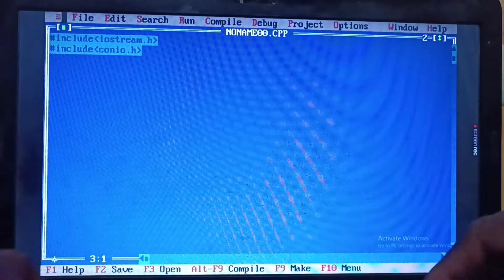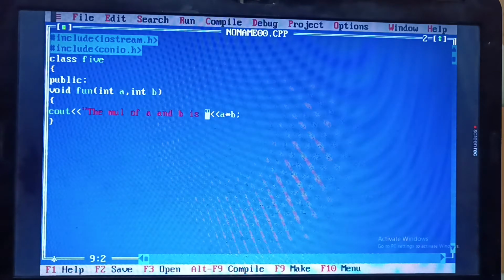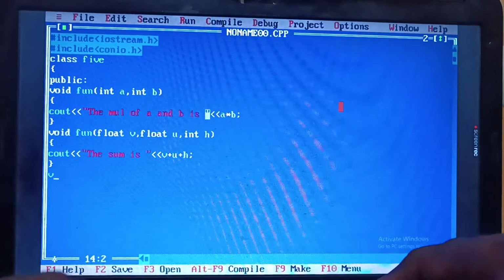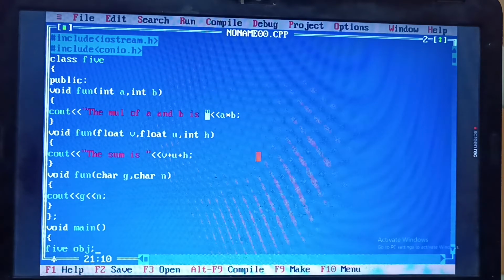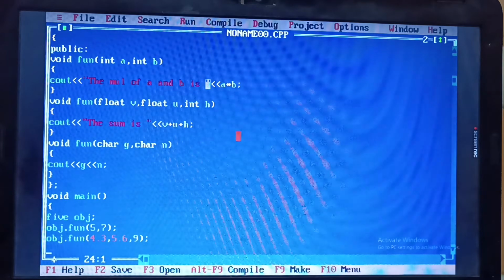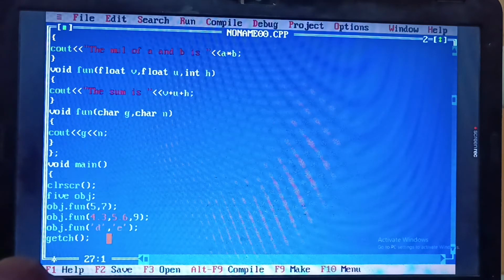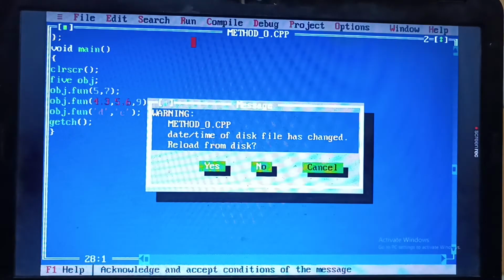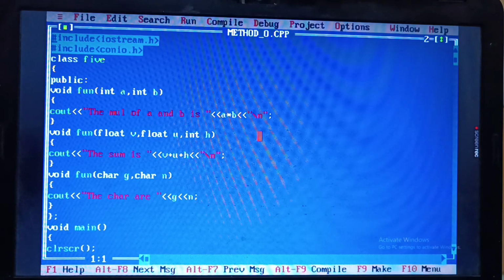C++ Lecture #5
Hi Viewers,
In this video, I explained the Method Overloading Creation of multiple methods with the same name and passing different parameters in the method. It's come under the polymorphism concept. Method overloading increases the readability of the program. Overloaded methods give programmers the flexibility to call a similar method for different types of data. Overloading is also used on constructors to create new objects given different amounts of data.